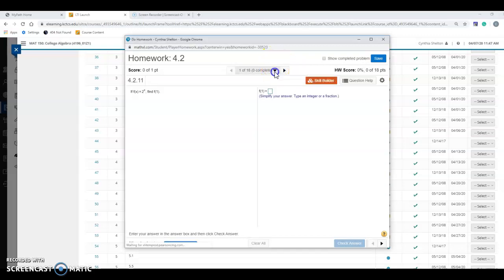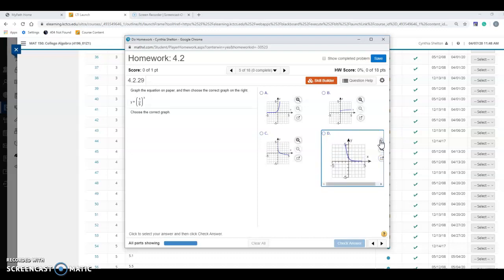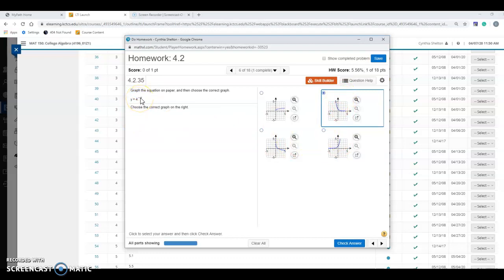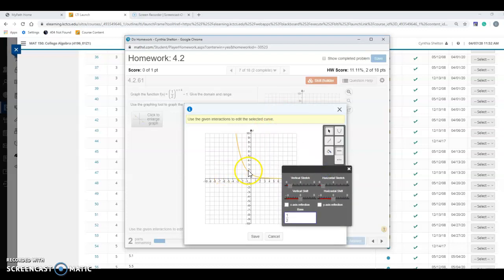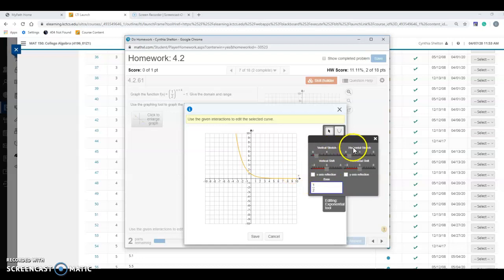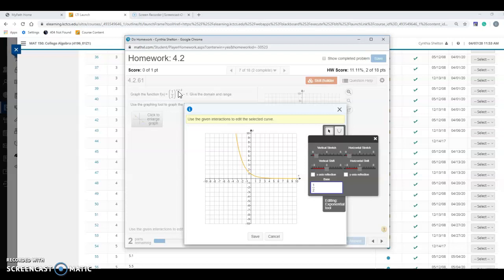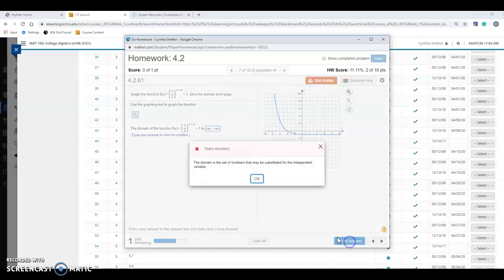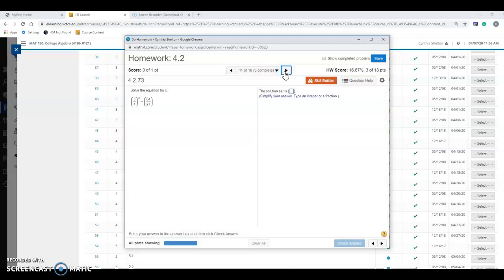graphing exponential functions on Mylabs